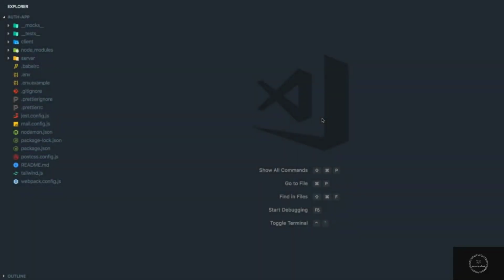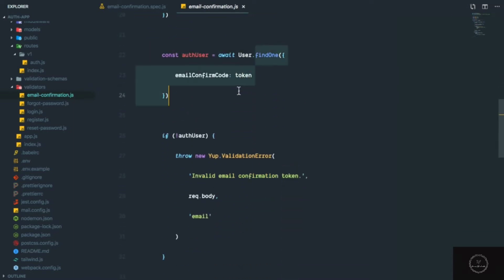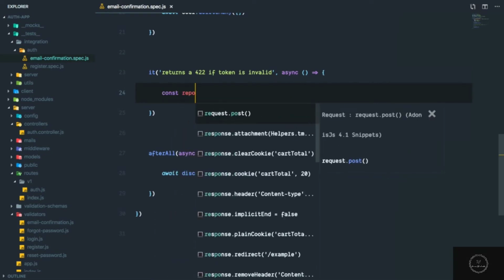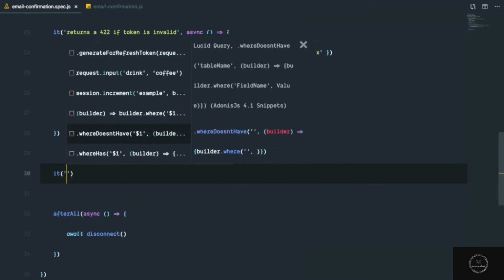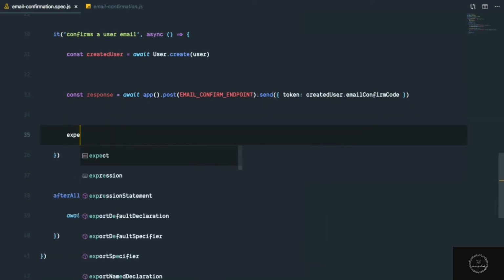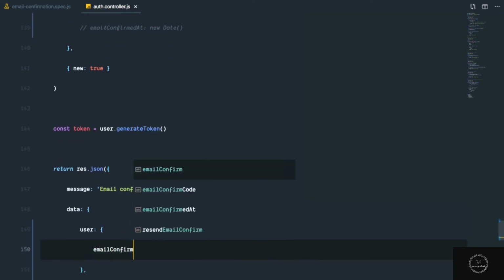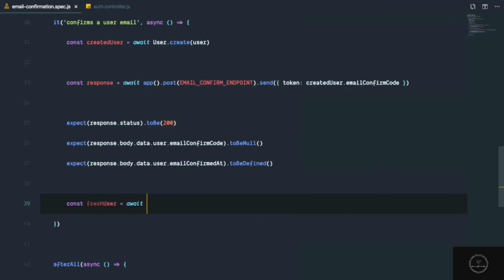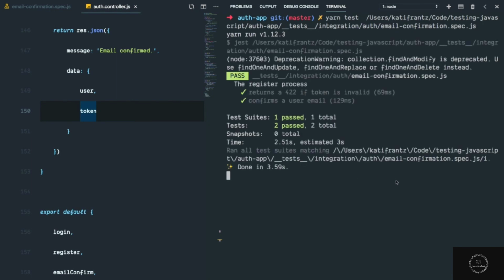Part 20 Testing the email confirmation processes || Integration testing nodejs apis